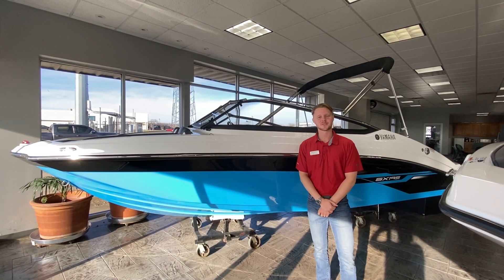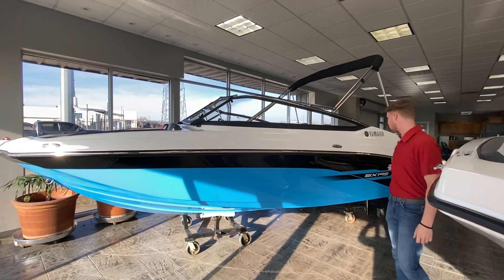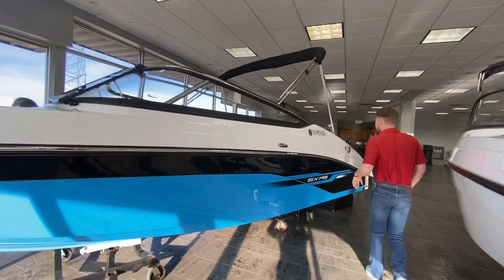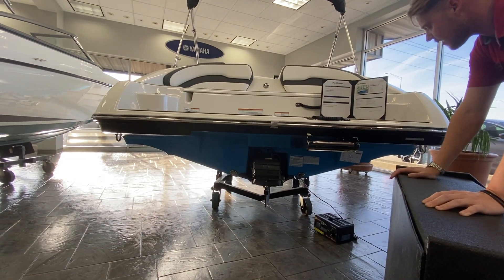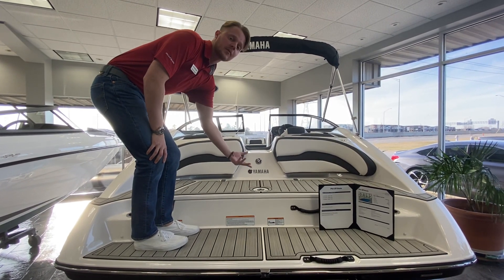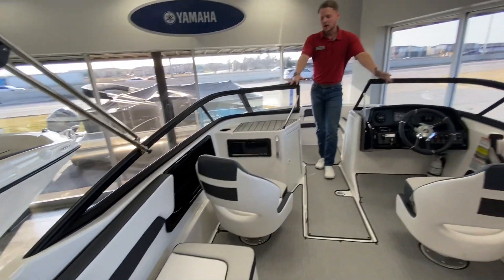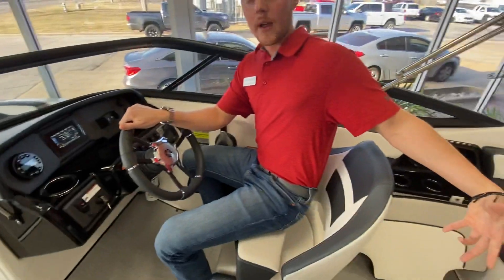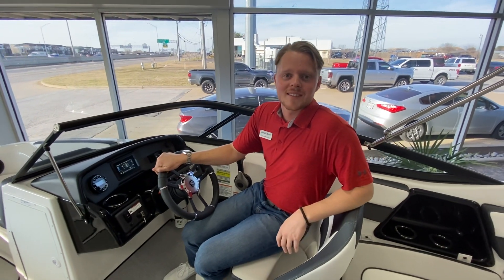2021 Yamaha SX195 - Full Walkthrough - Best 19’ boat series on the market!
Now this is a fully featured 19-Foot boat that’s reaching out to the beginning boater, but it’s also ideal for the experienced boater who needs an easy boat to tow that he can store in his garage on its standard trailer.

- Randy Vance, Boating Magazine